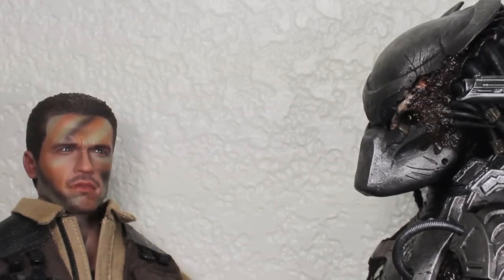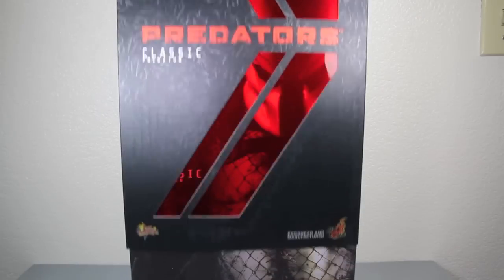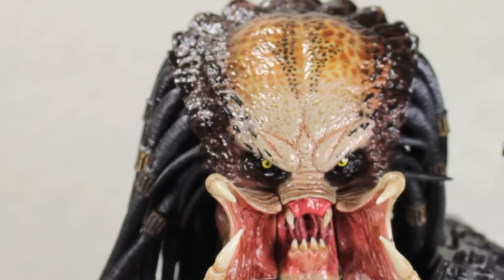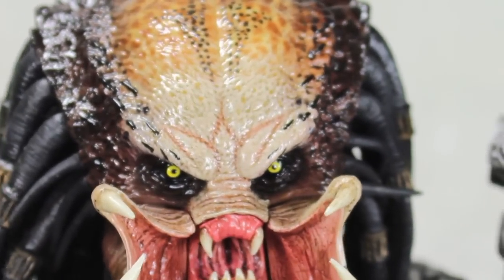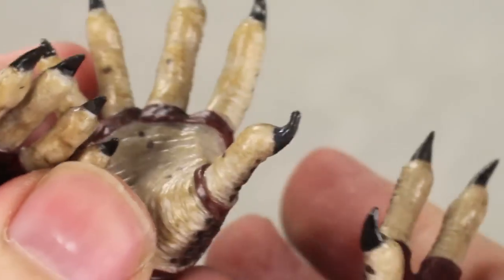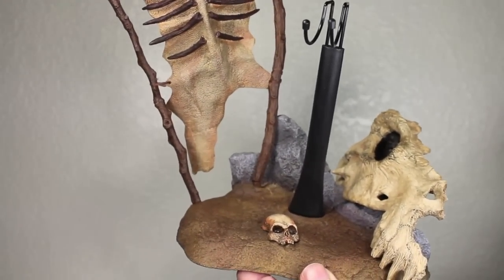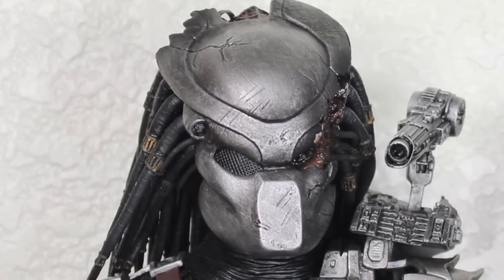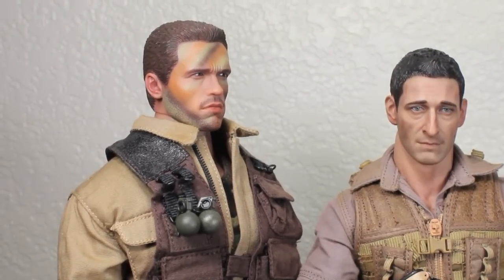Predators Hot Toys Classic Predator Movie Masterpiece 1/6 Scale Collectible Figure Review